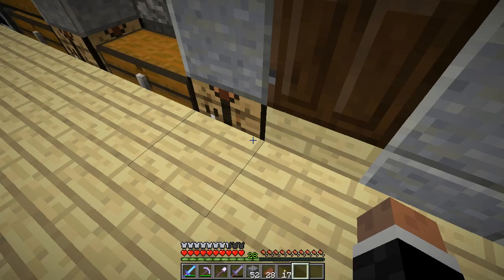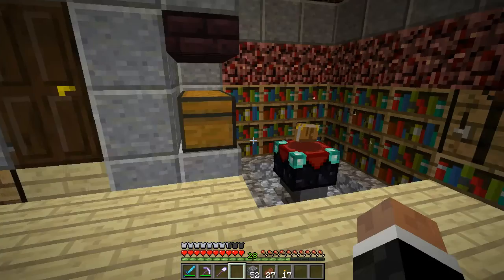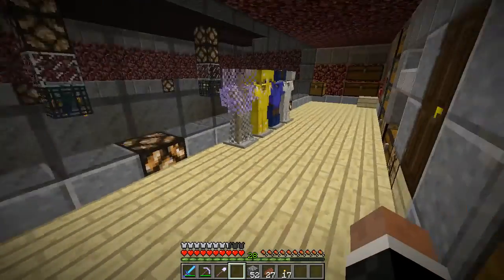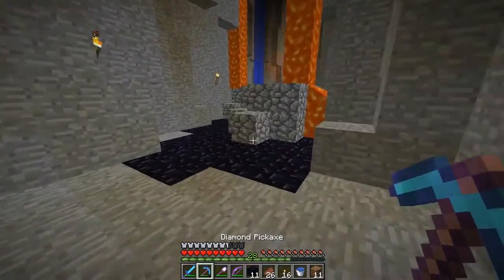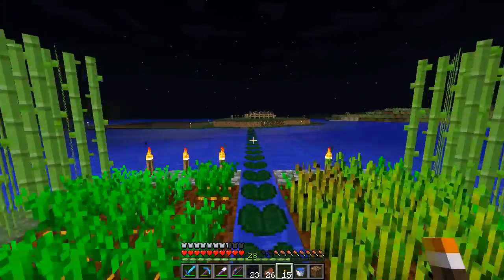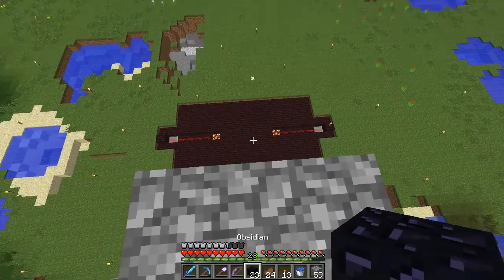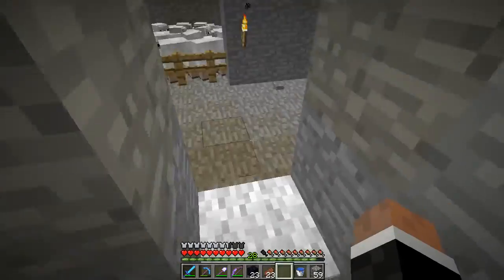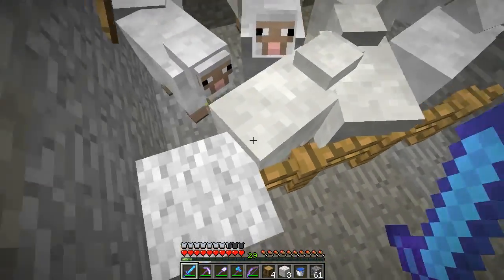Minecraft Survival - #14 - Useful Machine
Episode #14 - I finished up the mob grinder and have used it to enchant a lot of tools! My conclusion is that it was worth those 10 Deaths. :D